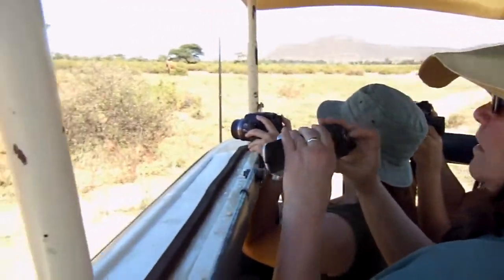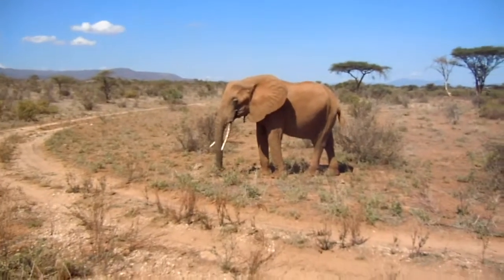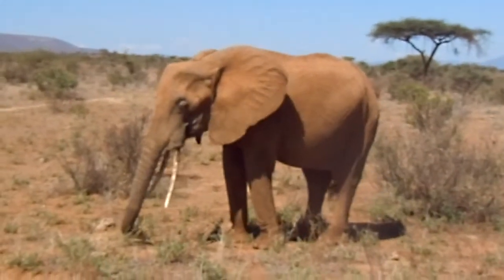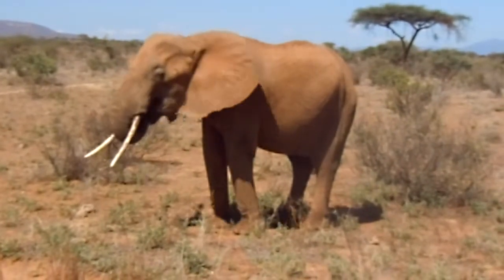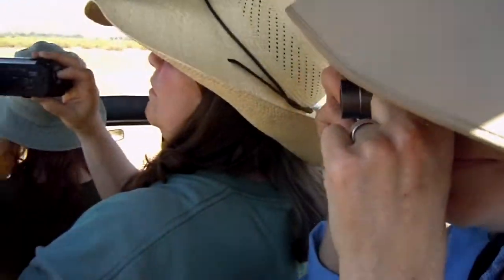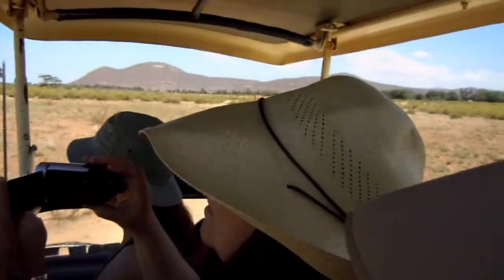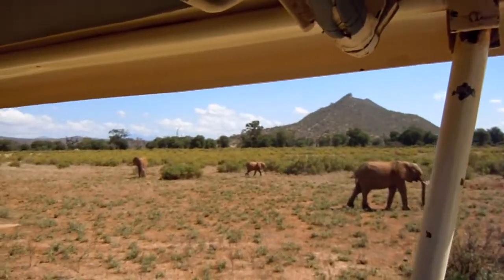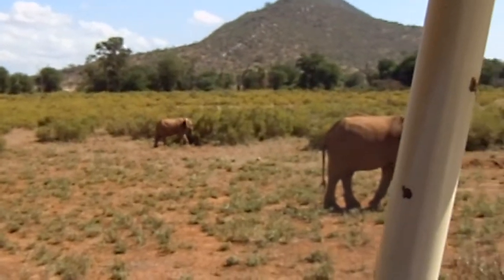Elephants on Safari!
Our singles travel club watching the elephants have lunch on our Kenya Safari! This video doesn't do justice the amazing animals we got to witness up close. Check out our photographs from this safari to Kenya and join us next time!